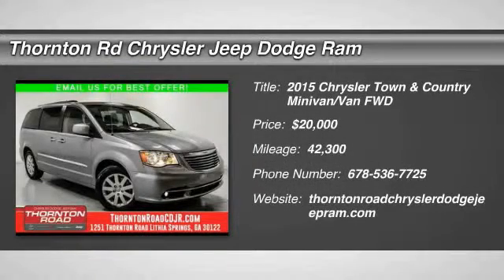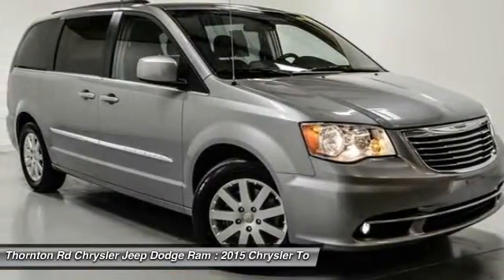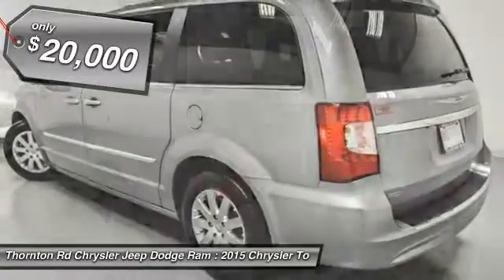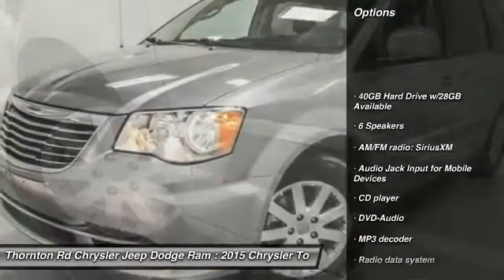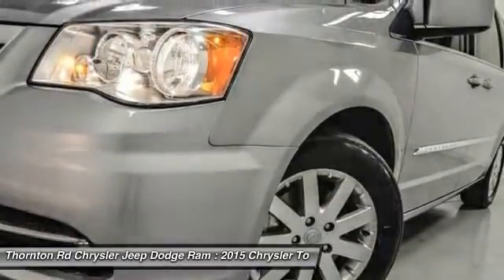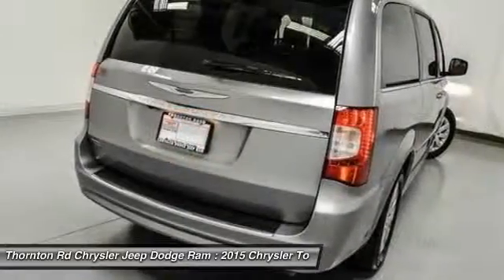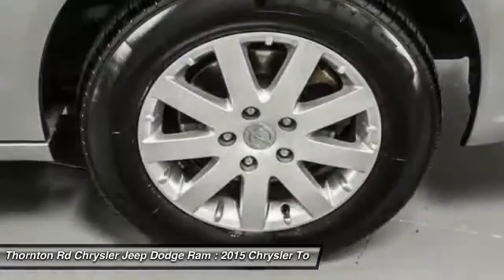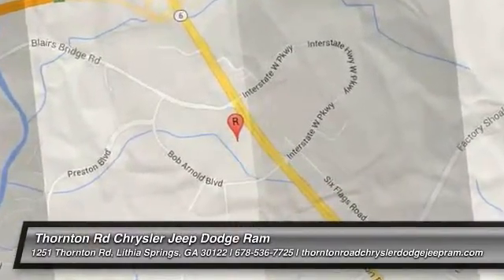2015 Chrysler Town & Country Lithia Springs GA CP0681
2015 Chrysler Town & Country Touring

3.6L V6 FLEX FUEL! 6 SPEED AUTO! 17INCH WHEELS! SILVER EXTERIOR! 4D WAGON! UCONNECT! BLUETOOTH! 6.5INCH TOUCHSCREEN DISPLAY! BACK UP CAMERA! BACK UP SENSORS! IPHONE/MP3! AUX/USB INPUT! REAR DVD ENTERTAINMENT! LEATHER SEATS! HEATED SEATS! DUAL ZONE CLIMATE CONTROL! POWER EVERYTHING! KEYLESS ENTRY! PUSH BUTTON START! CRUISE CONTROL! STABILITY/TRACTION CONTROL! RECLINING THIRD ROW SEAT! FRONT BUCKET SEATS! SPLIT BENCH THIRD ROW! FOLD FLAT SECOND AND THIRD ROW SEATS! SPOILER! AND MORE!